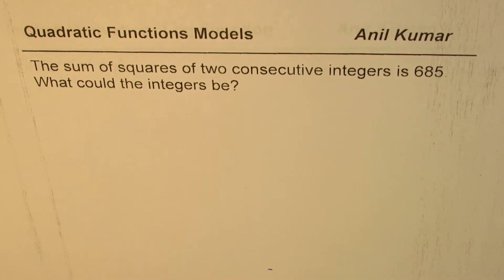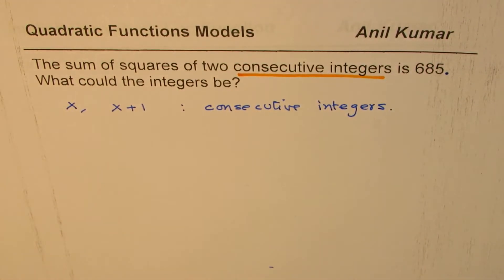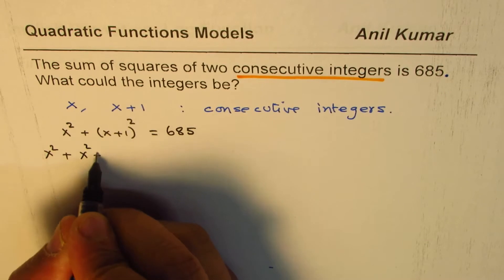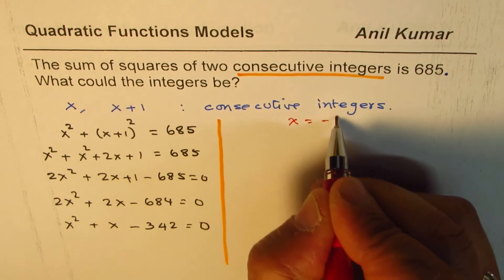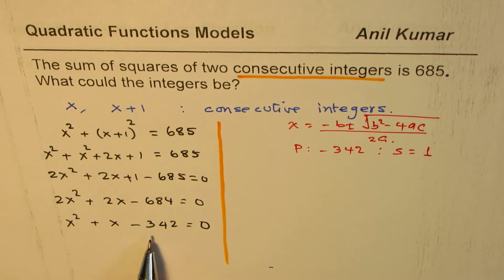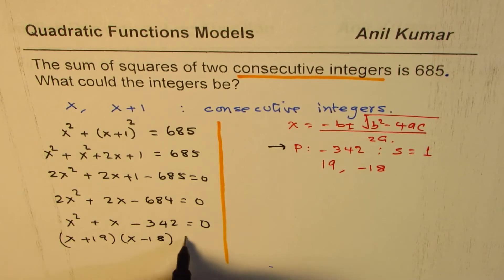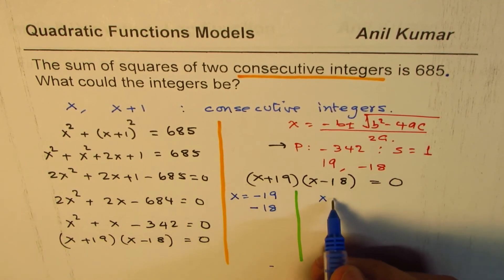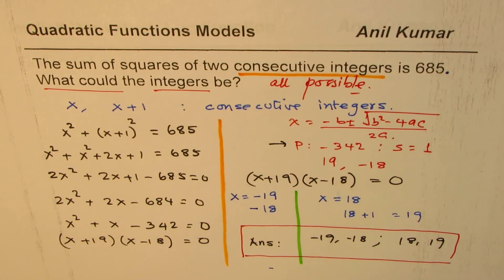Sum of squares of two consecutive integers is 685 Quadratic Applications by Factoring